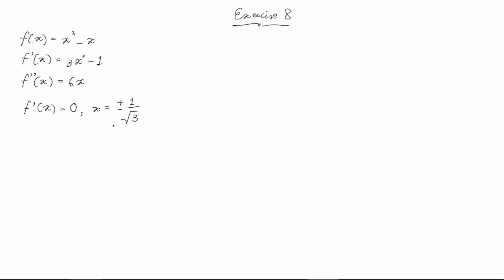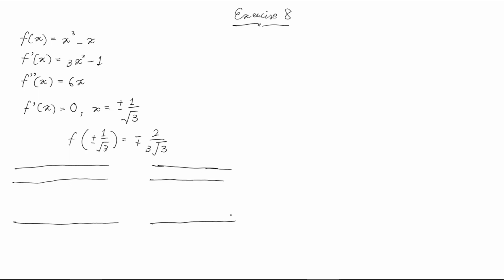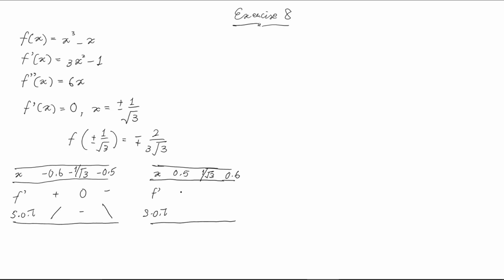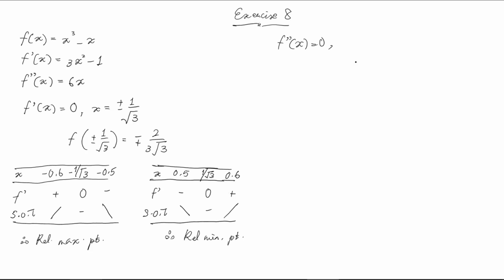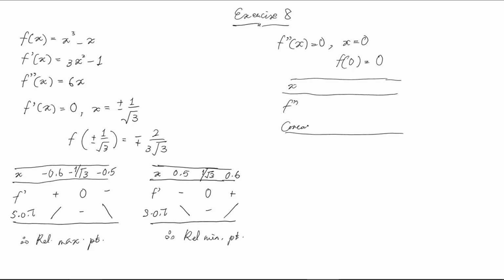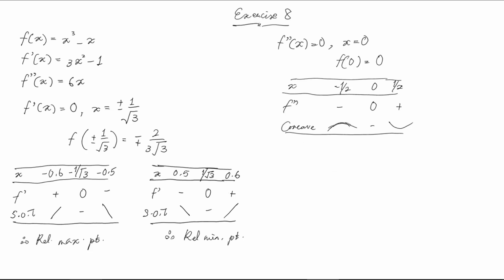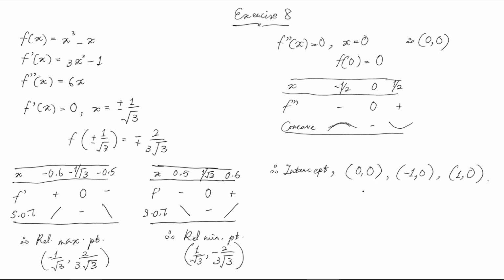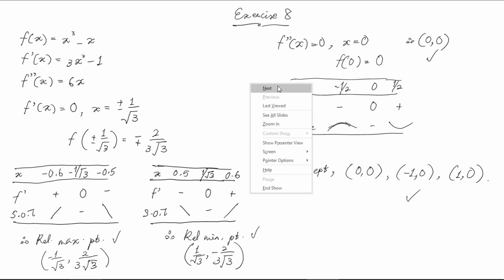2.3 Curve Sketching Part 3